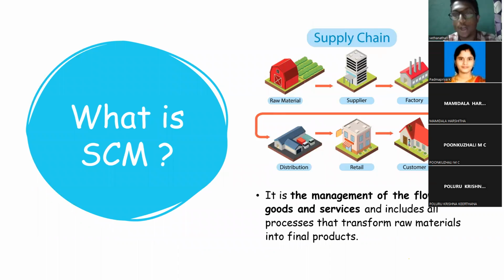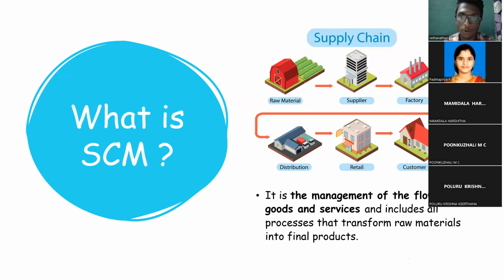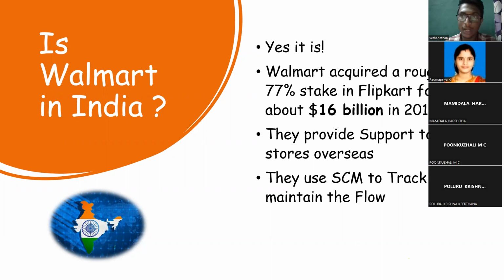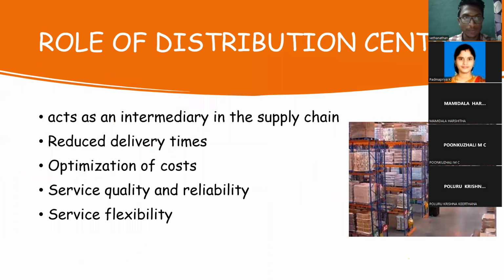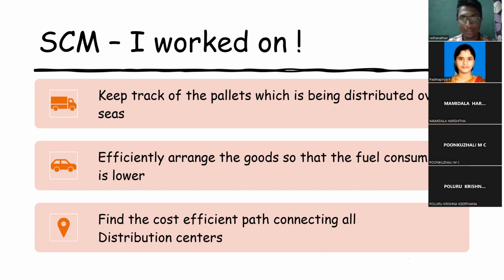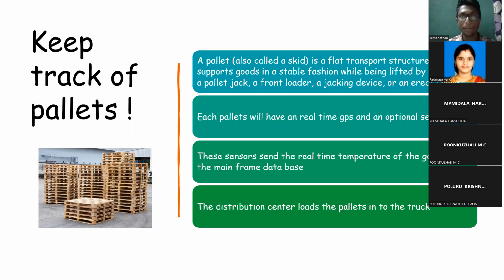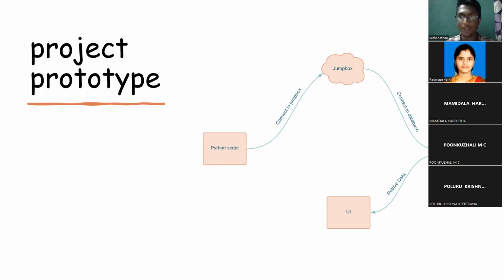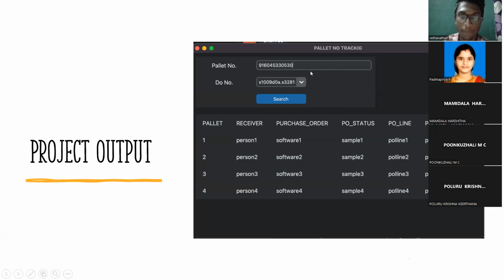Transportation in Walmart|Project Based Learning|Supply Chain Management,Mrs. K. Padma Priya, AP/CSE